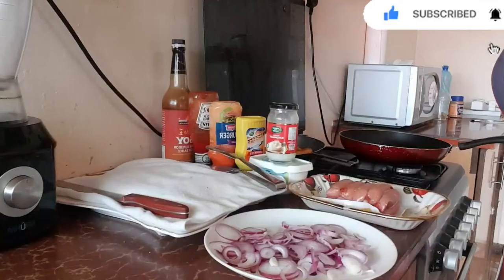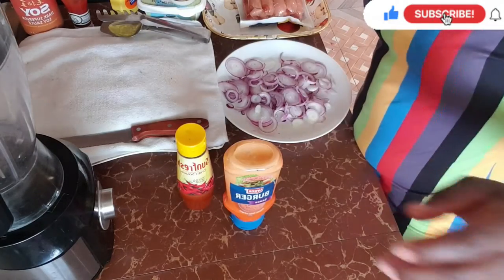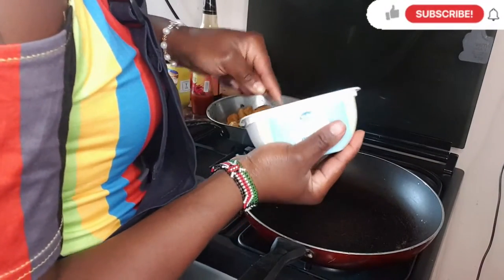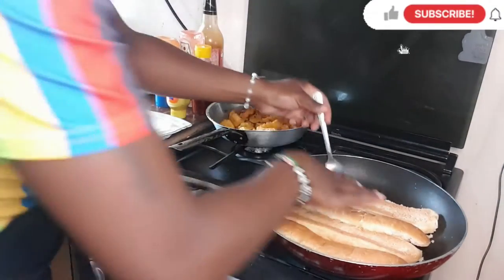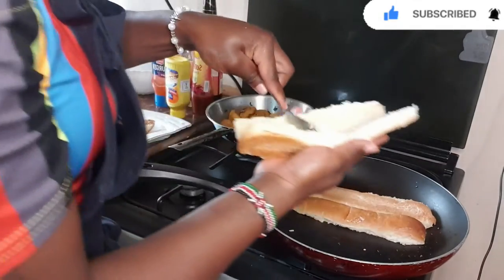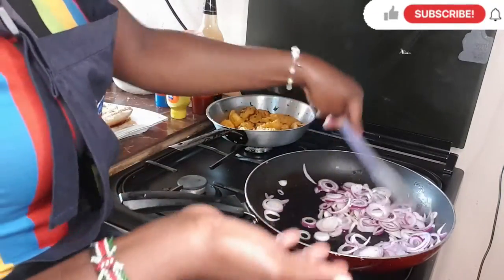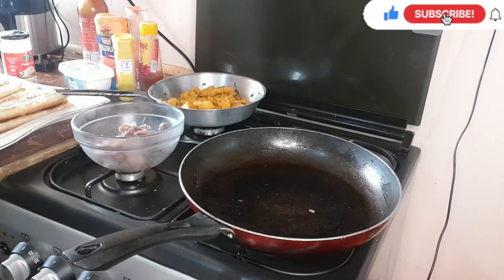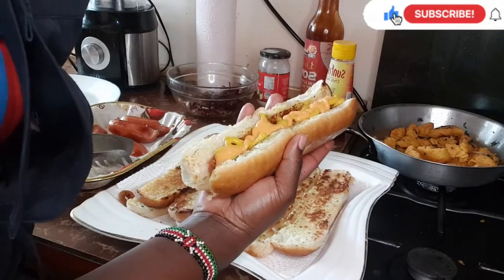HOMEMADE HOT DOG /SIMPLE RECIPE